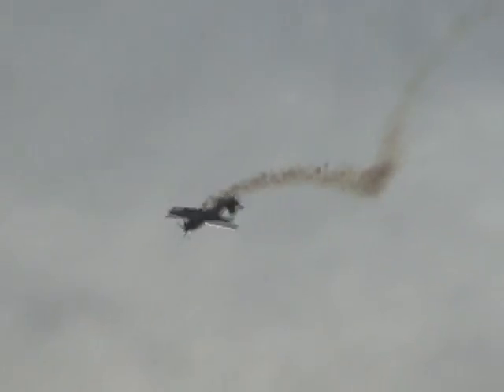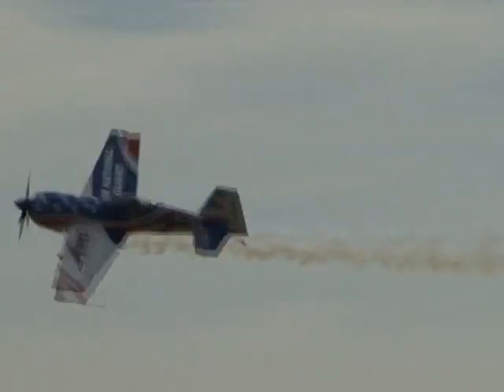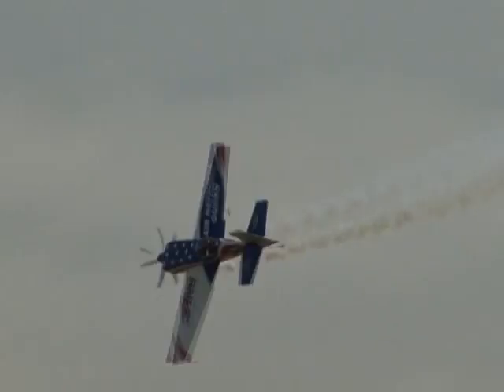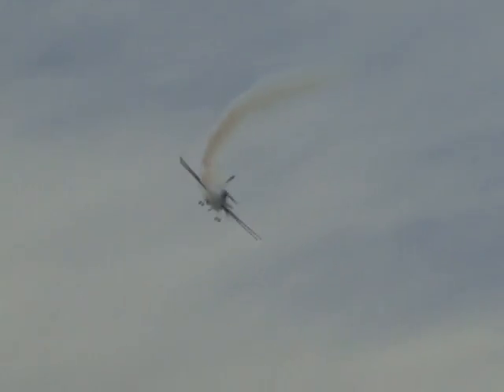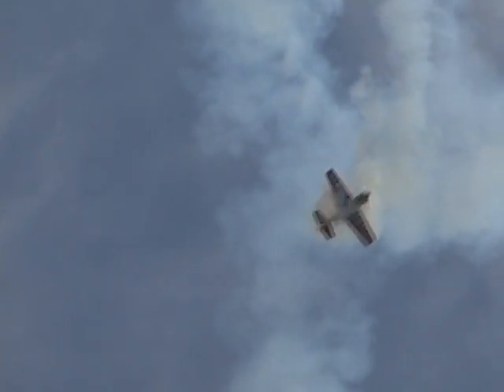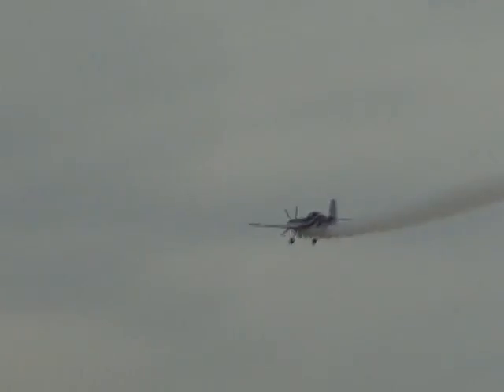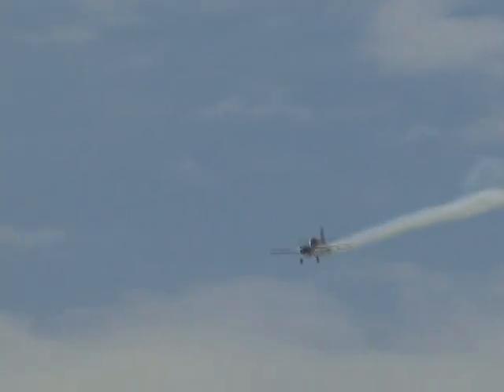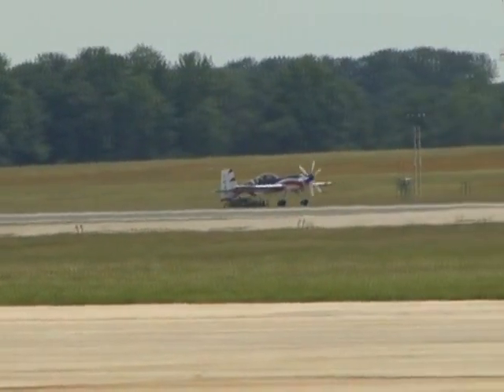2010 Joint Services Open House - John Klatt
John Klatt
Air National Guard S-300

2010 Joint Services Open House
Joint Base Andrews NAF Washington
Camp Springs, Maryland

IN THIS VIDEO, John Klatt flies an early morning (well, it was about 10:00 in the morning!) teaser performance over the skies of Andrews AFB.